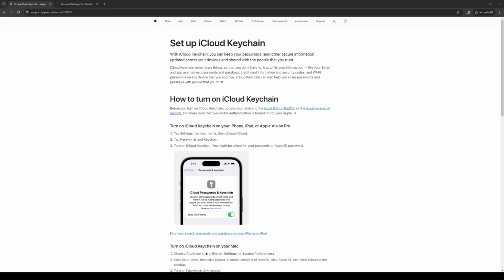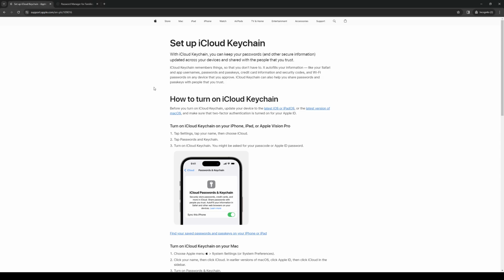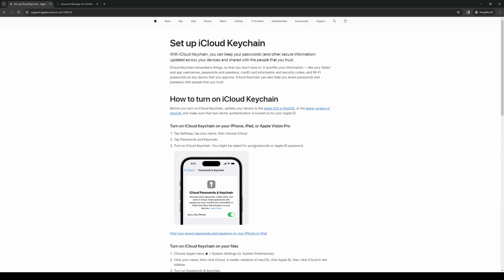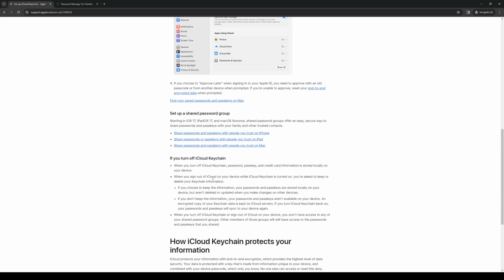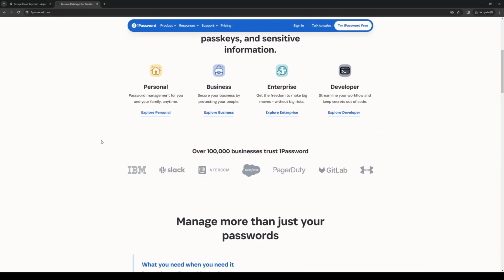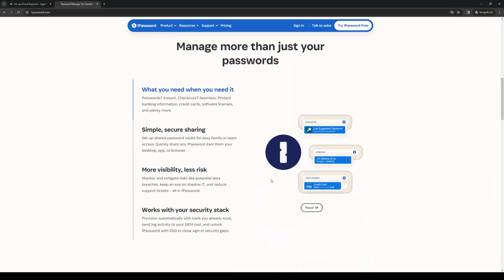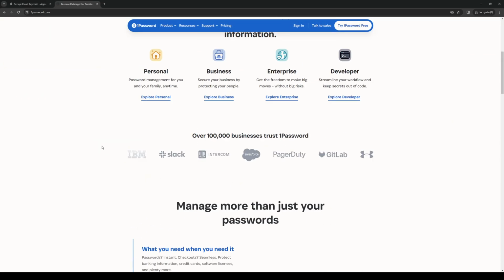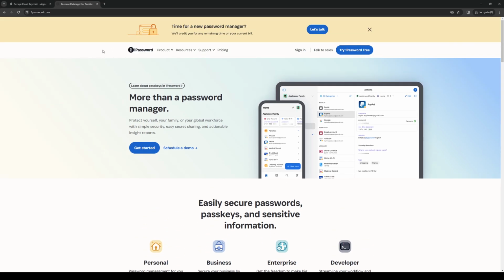iCloud Keychain vs 1Password: Which Is Best (Full 2024 Guide)